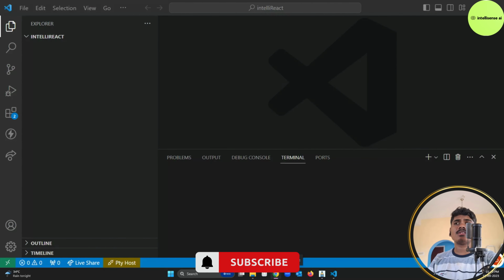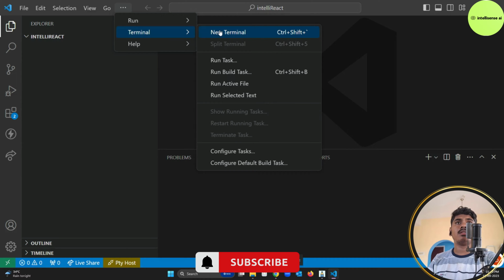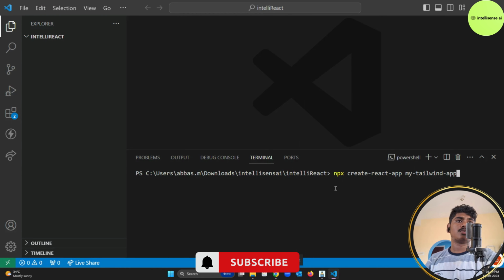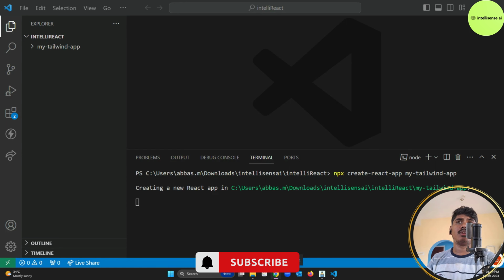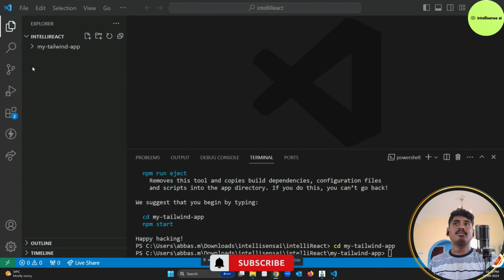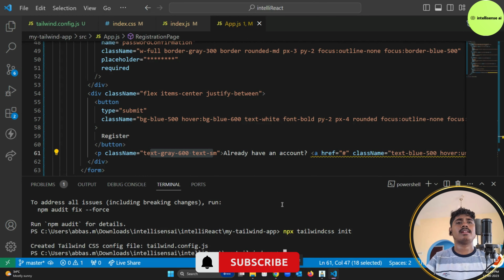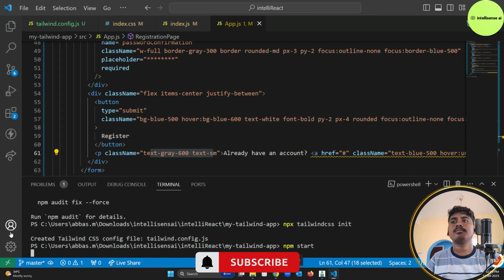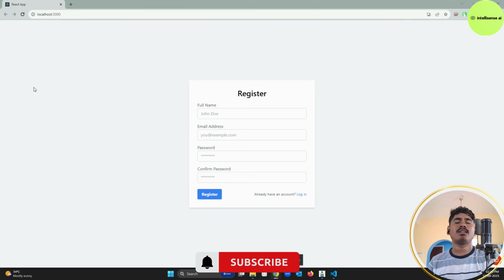Building a Stunning Registration Page with Tailwind CSS | Step-by-Step Tutorial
In this step-by-step tutorial, we'll guide you through the process of creating a stunning registration page using Tailwind CSS. Tailwind CSS is a popular utility-first CSS framework that makes it easy to build stylish and responsive web designs.

🔥 What You'll Learn:

Setting up a new React application
Integrating Tailwind CSS for rapid styling
Designing a beautiful and user-friendly registration form
Adding form validation and interactivity
Enhancing the user experience with custom styles
Whether you're a beginner looking to learn the basics of web design or an experienced developer wanting to add Tailwind CSS to your toolkit, this tutorial is for you. Join us on this coding journey to create an eye-catching registration page that will impress your users.

Your support helps us create more content like this!

Let's dive into the world of web design with Tailwind CSS. Grab your coding editor, and let's get started!

Step 1: Create a React Application:
              npx create-react-app my-tailwind-app
              cd my-tailwind-app
 Step 2: Install Tailwind CSS:
              npm install tailwindcss postcss-cli autoprefixer
Step 3: Initialize Tailwind Configuration:
            npx tailwindcss init

⌚Timestamps⌚

0:00 Introduction
0:43 Installation and Initialize
3:03 Import the tailwindcss in React DOM
4:04 Registration Page Design Using TailWindCSS
8:41 Final Result
9:53 Thank you

🌟 My Journey 🌟

With experience spanning over 8 years, I've thrived as a Machine Learning Engineer and Software Developer. Throughout my professional voyage, I've actively contributed to diverse software products and harnessed various cutting-edge technologies. Orchestrating more than 10 teams and overseeing multiple projects across different locations has been a pivotal part of my role.

Much gratitude and affection to all of you – your support means the world. Here's to continued growth and success! 🚀❤️